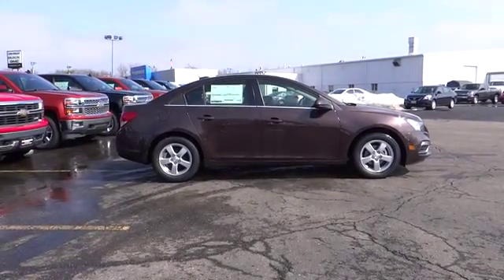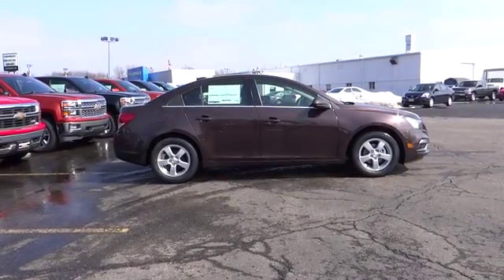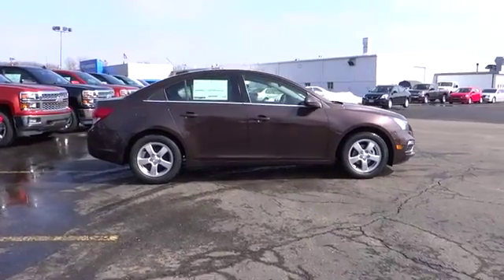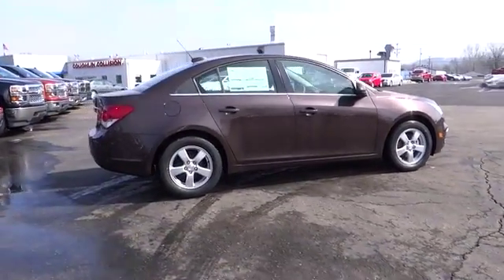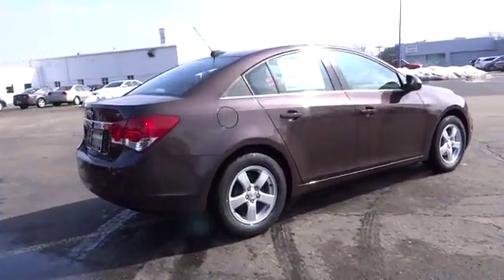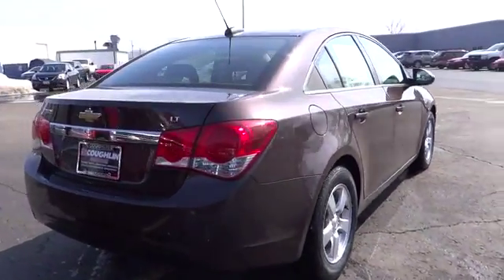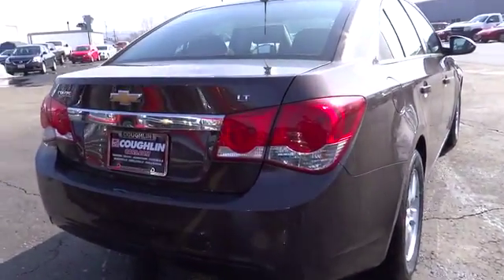2015 Chevrolet Cruze For Sale Columbus, Zanesville, Newark, OH Coughlin Newark N26947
2015 Chevrolet Cruze

Please call or e-mail first for the best and quickest information. to see more of this store�s new and used vehicle inventory for sale.  Pricing excludes tax, title, license and $250 document fee.  Pricing includes all rebates to dealer in lieu of special financing rates unless otherwise notes.  Special financing rates may be available with approved credit for qualifying buyers as low as 0% from primary captive lender.  Residency restrictions can apply.  While we make every effort to prevent pricing errors, key stroke and human errors do occur.  Bonafide errors will be rectified once caught.  For instance a $25,000 car priced for $2,500 means that we missed a 0, or a $14,000 car priced for $4,000, means we missed the 1. Please see dealer for details.